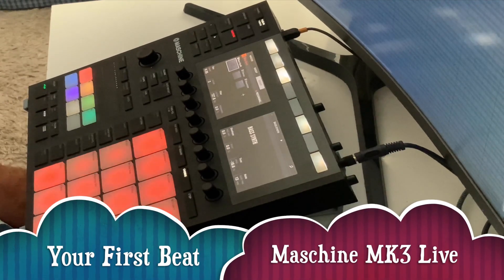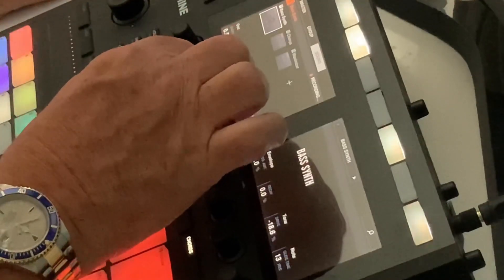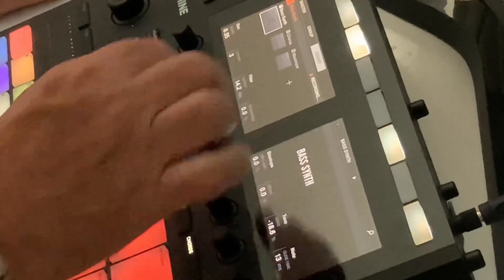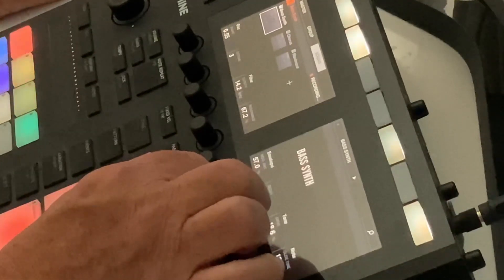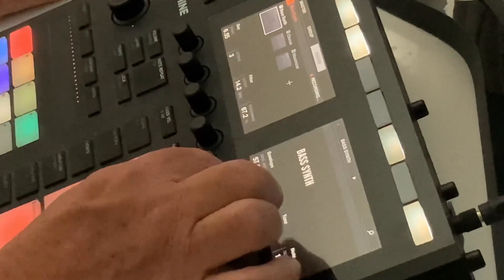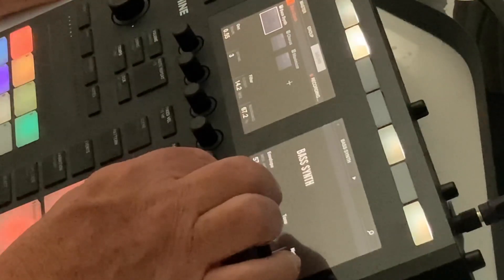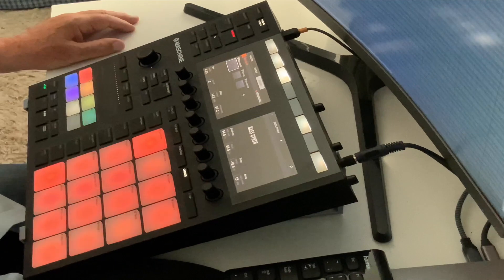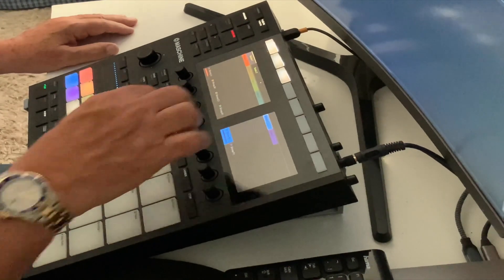Maschine MK3 Tutorial Your First Beat does not have to be complicated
Easy beat using Base synth in Maschine MK3